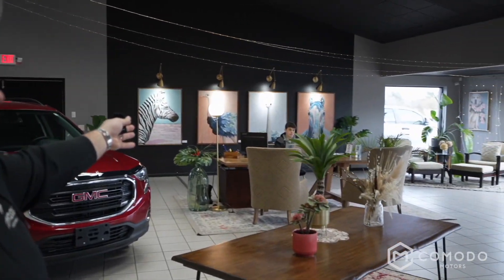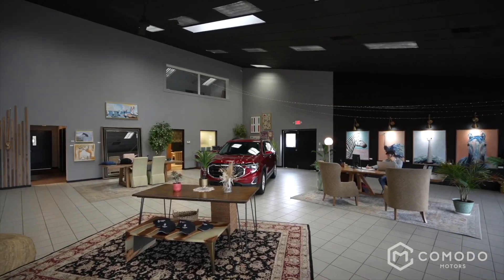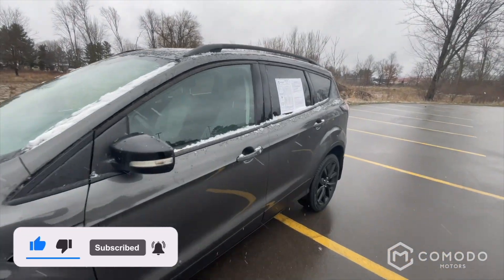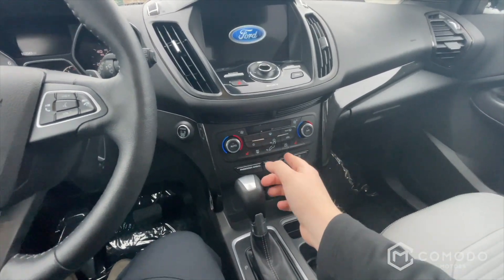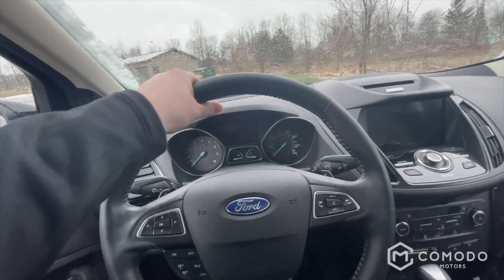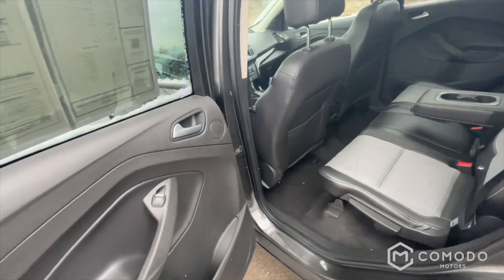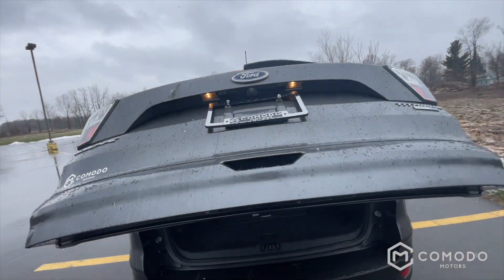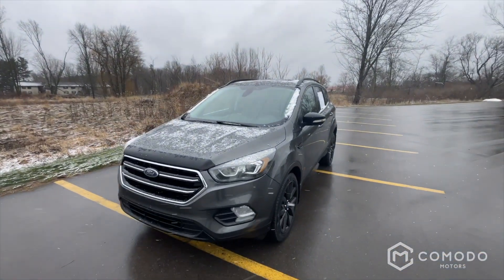2017 Ford Escape Titanium 4WD